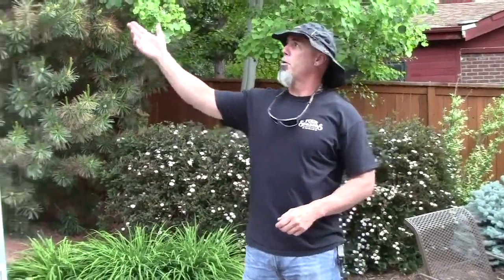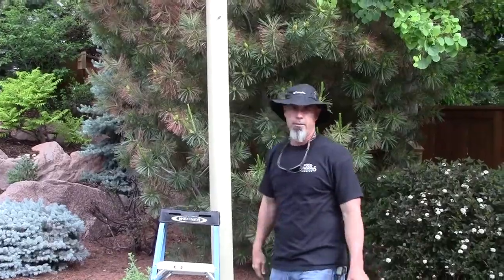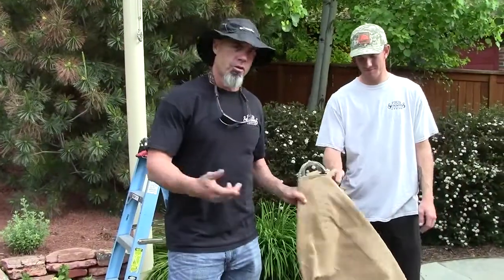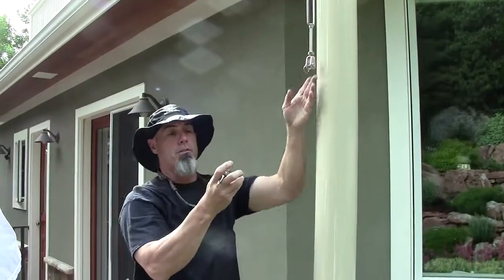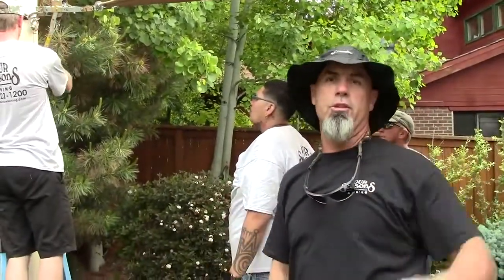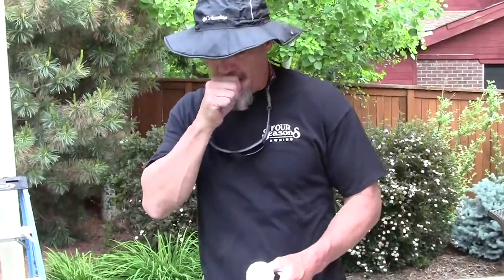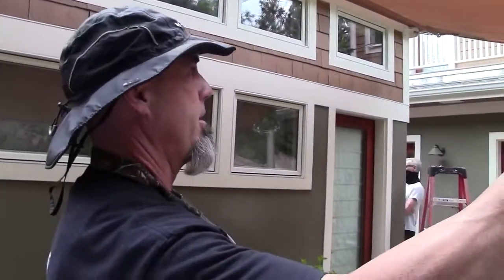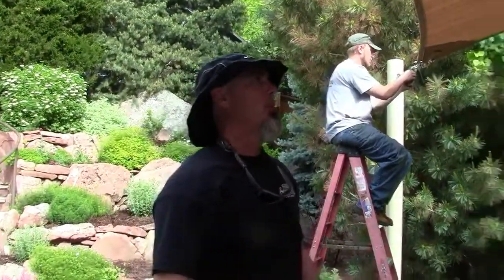Shade Sail Installation Instructional Video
We walk you through, step-by-step on how to install your new shade sail on your deck, patio, or outdoor living space.